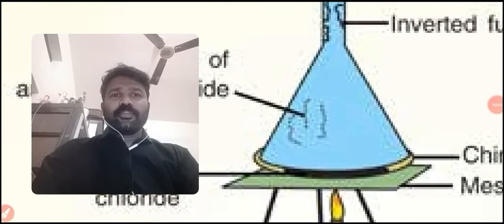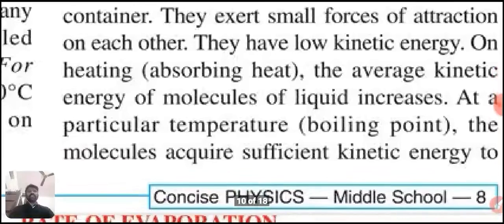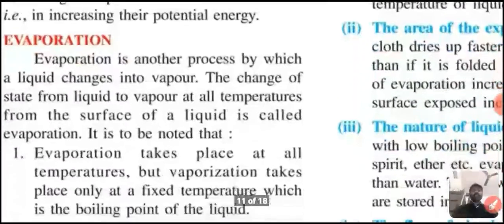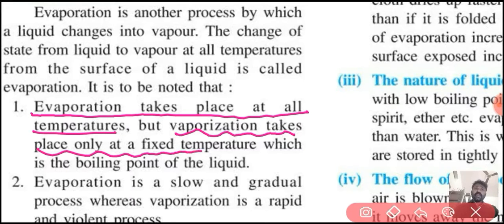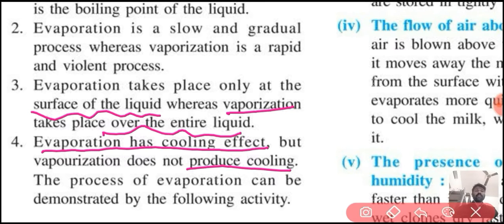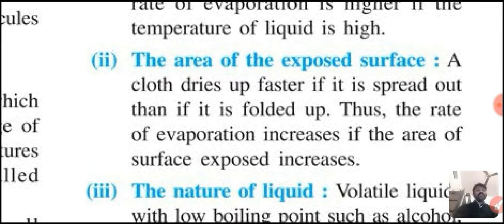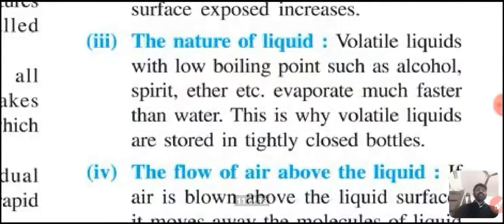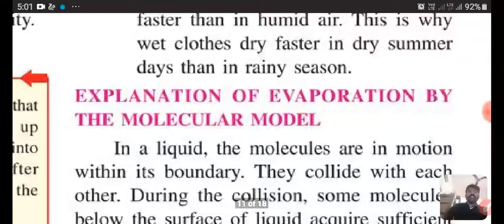Class :- VIII A & B Subject:- Physics Unit:- I Matter Video :- Part 6